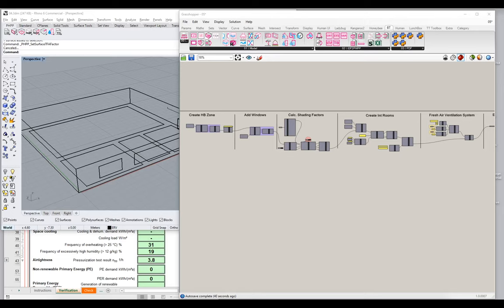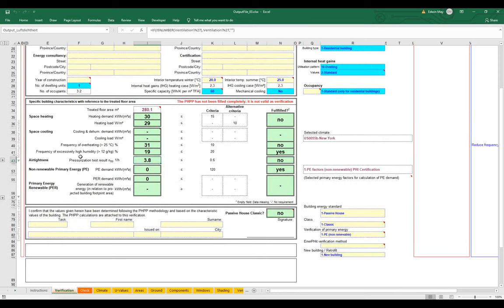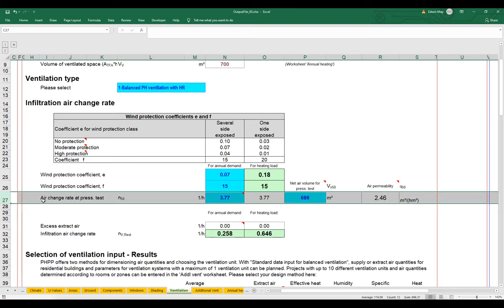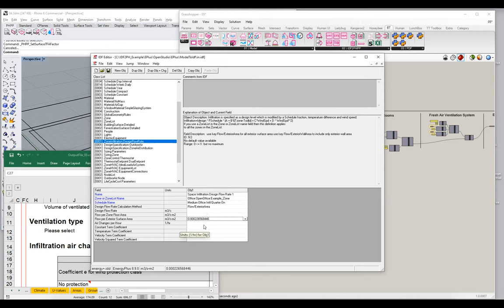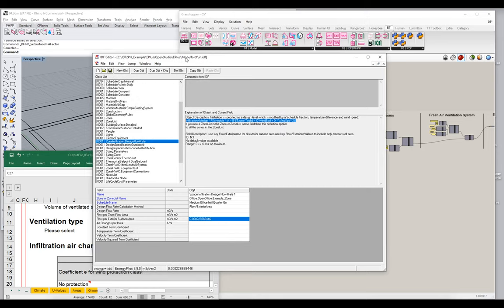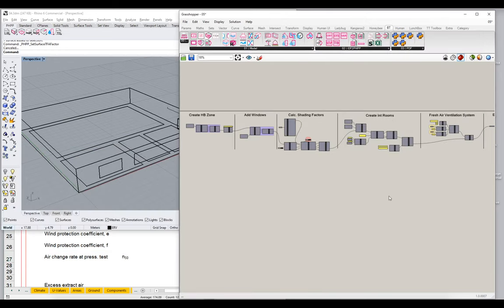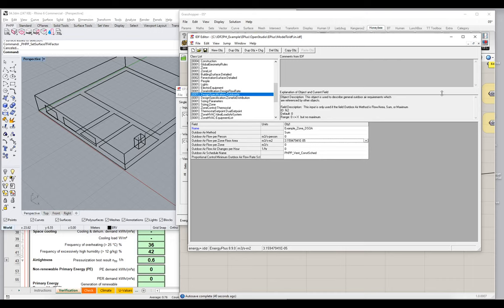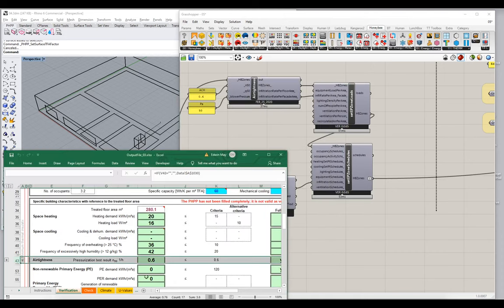IDF2PH: 05d Ventilation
05d Fresh-Air Ventilation

Modeling fresh air ventilation systems (ERV / HRV) and gaining control over room airflow rates. We'll also look at the relationship between E+ and PHPP flow-rates and how to ensure that they align if desired.

IDF2PHPP: A Plugin for exporting an EnergyPlus IDF file to the Passive House Planning Package (PHPP).

IDF2PHPP is free software; you can redistribute it and/or modify it under the terms of the GNU General Public License as published by the Free Software Foundation; either version 3 of the License,  or (at your option) any later version.